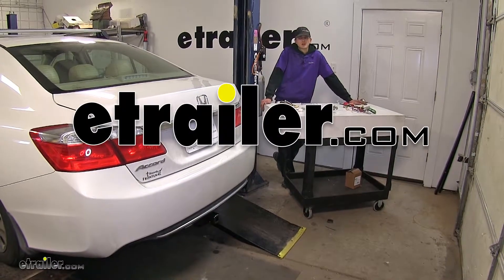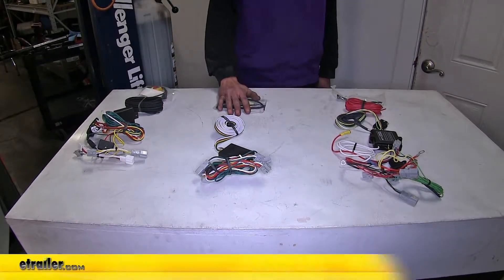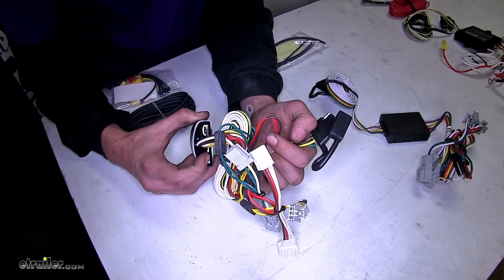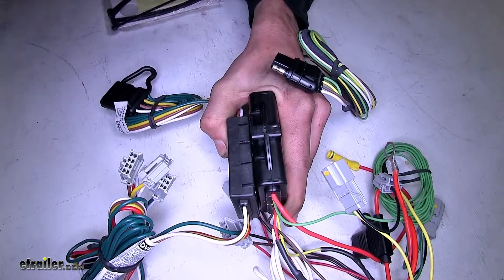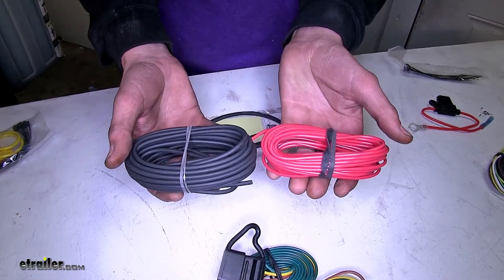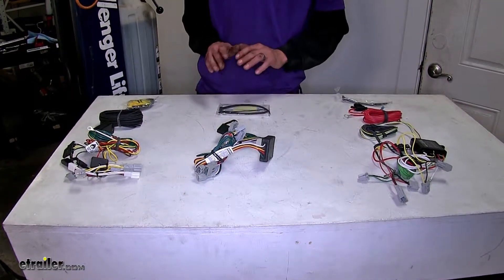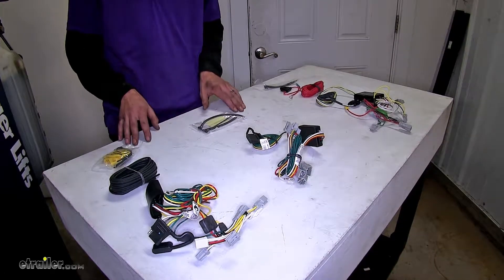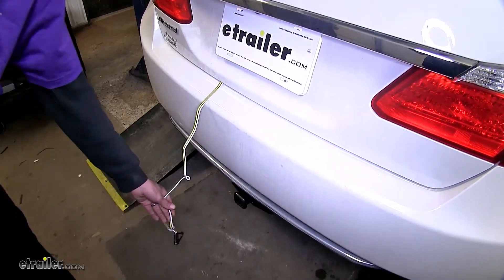etrailer | Best 2013 Honda Accord Trailer Wiring Options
Speaker 1:          Today on our 2013 Honda Accord we'll be looking at our best trailer wiring options. Now these wiring harnesses that we have here today are for Honda Accord coupes and sedans that do not have LED taillights. If you have LED taillights, we have several different options available for you on our website. Also, if you have an Accord Crosstour, we have different wiring harnesses available for you as well.We have three options here. This one is our Tekonsha T-One, part number 118596. This is our CURT T-Connect, part number C56011.

Then we have our Hopkins plug-in simple wiring harness, part number HM11143165.The first biggest difference that we found between our three wiring harnesses is when it comes down to construction quality. Our Tekonsha wiring harness here is different than the other two. Our converter box here, the backside where the wires go into is sealed very nicely with a silicone-style sealant to help prevent any moisture from getting inside, causing potential damage to the circuitry. This will make our wiring harness last a very long time and provide us trouble-free service with operating our trailer lights. Our CURT and our Hopkins wiring harnesses, they don't have that sort of feature.

These are actually two-piece boxes that are glued together to form our module. You can see the seam running down the center of both of these. Is this a potential way for moisture to get inside. You can possibly have an issue with one of these. It's not likely, though, since the modules on these wiring harnesses are stored inside the trunk of the vehicle.

But the one-piece design that we have on the Tekonsha makes it a more well engineered unit.The next biggest difference that we found between our wiring harness is in regards to ease of install. Both our Tekonsha wiring harness and our Hopkins wiring harness will be required to be hooked up directly to our vehicle's battery using the included rolls of wire and the included fuse holders in order to power our modules. Our CURT, however, does not require a connection to our vehicle's battery. It runs directly off of our taillight and our turn signal connection points, getting its power directly from the vehicle's wiring itself. This will make for an easier install and save you the time necessary in order to install it.As far as similarities go, all three of these wiring harnesses will get the job done for you.

They will allow you to tow a trailer safely and legally with your Accord, giving you the necessary lighting functions required by law, such as your taillights, your turn signals, your brake lights, and your running lights. All three of these wiring harnesses plug directly inline with your vehicle's taillight and turn signal connections, with no cutting or splicing required. These three wiring harnesses will supply enough power to our trailer's lighting to be able to tow a small trailer with a few incandescent light bulbs or multiple LED lights. We'll have all the necessary items we need with these wiring harnesses in order to provide ourselves a clean installation. We'll have our double-sided tape to mount our modules and several zip ties with each one to secure our wiring.Now all three of our wiring harnesses are very easy to use. They all will store in your spare tire compartment. When we're ready to use them we simply pull them out, drape them over our threshold, making sure we avoid our trunk latch so when we close the trunk down over the wires they won't get pinched and damaged. Then we have an adequate length of wire to hook up to our trailer.Now for a brief summary. As far as construction quality goes, we found the Tekonsha wiring harness to be the better option here because its well engineered and better sealed converter box will help better protect our vehicle's wiring from the trailer in case of a short. As far as ease of install goes, we found the CURT wiring harness to be the winner here because we don't have to worry about running an additional wire directly to our vehicle's battery, thus saving us time. That completes